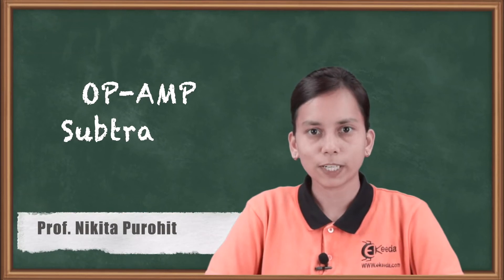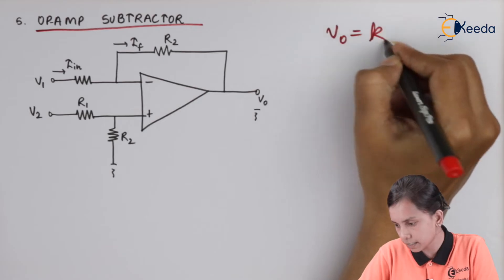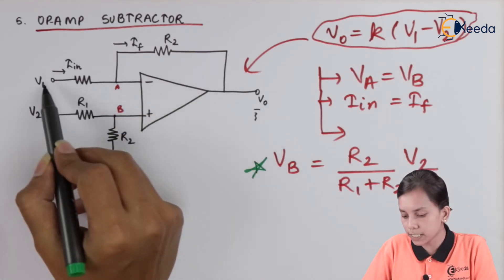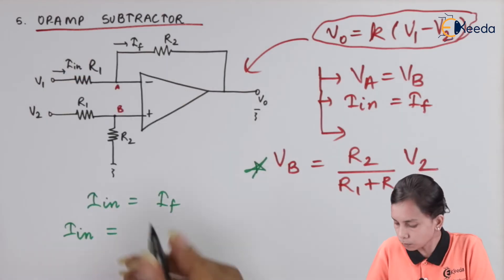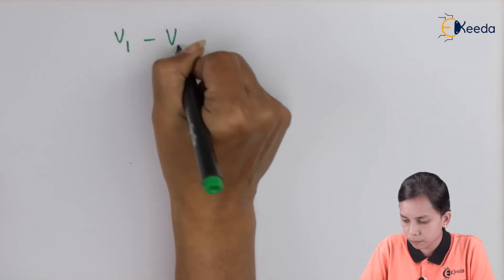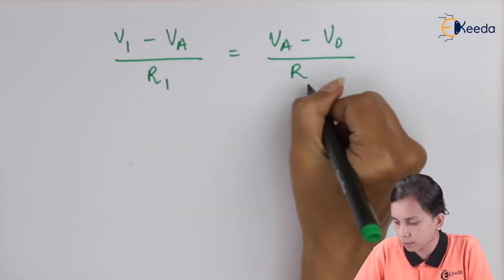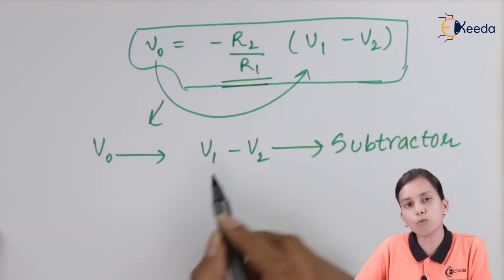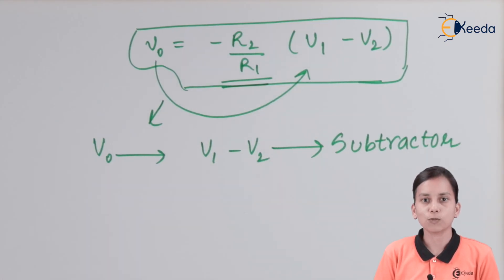OPAmp Subtractor - Operational Amplifiers - Application of Electronics Class 12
OPAmp Subtractor Video Lecture from Operational Amplifiers Chapter of Application of Electronics Class 12 Subject for FYJC and SYJC.

Operational Amplifiers
Application of Electronics Class 12
Application of Electronics Class 12 Lectures

Happy Learning : )